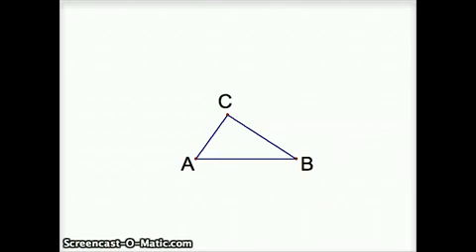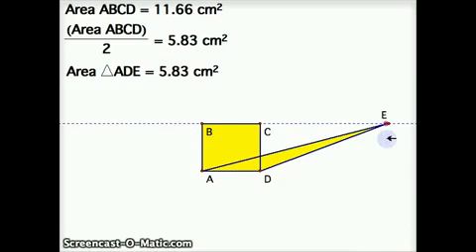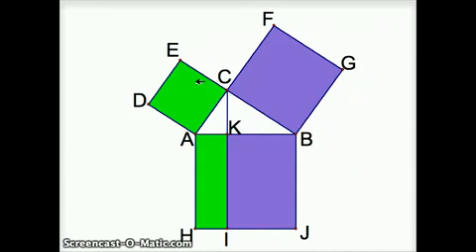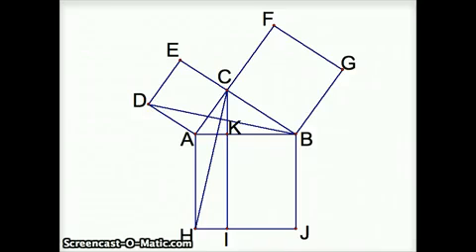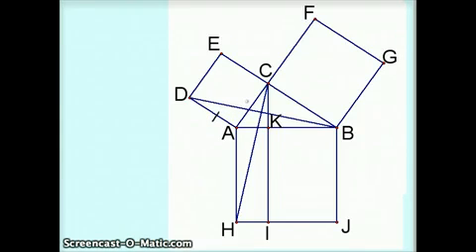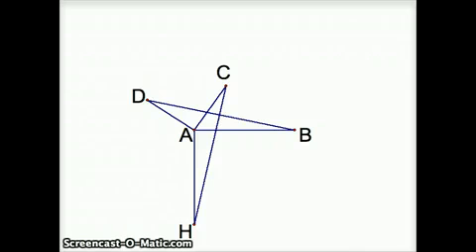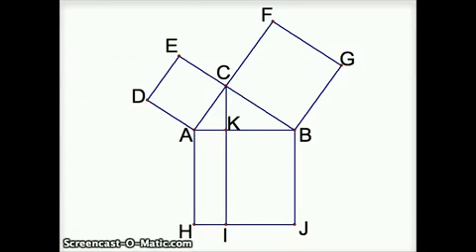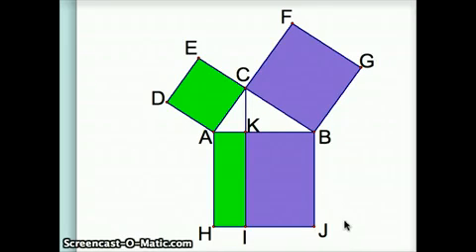Euclids Proof Of The Pythagorean Theorem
There are many ways of proving Pythagorean theorem and this video portrays the way the father of geometry Euclid's proof of the Pythagorean theorem.